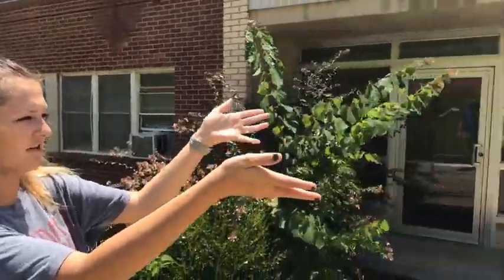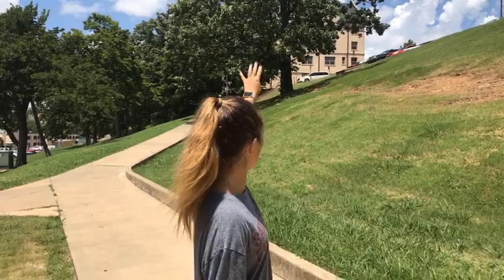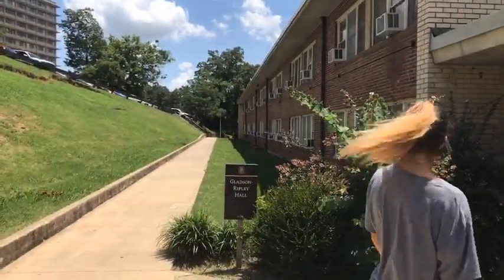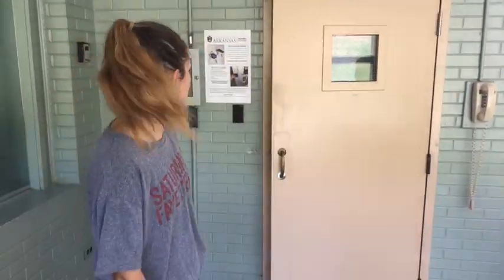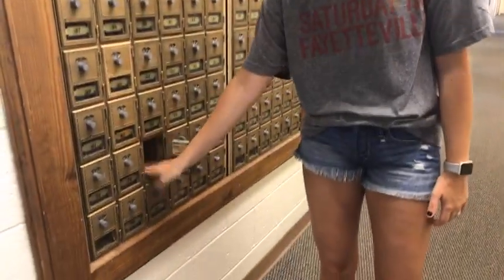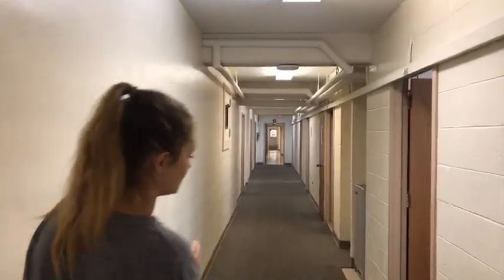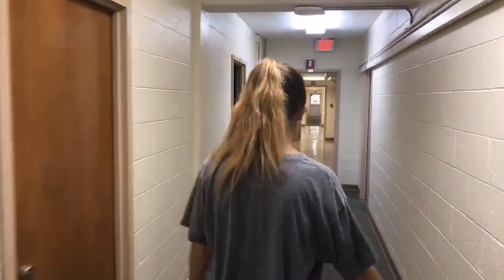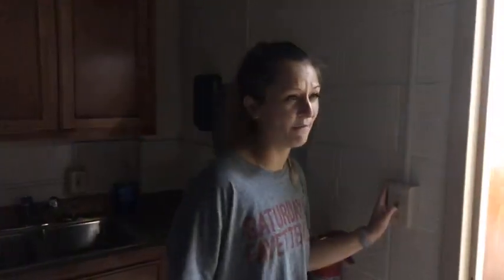2017 Gladson-Ripley Hall | UARKHome Live! Tour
This co-ed residence hall houses about 100 students in the central part of campus. It opened up in 1954 and was named after William Nathan Gladson and Dean Giles E. Ripley.